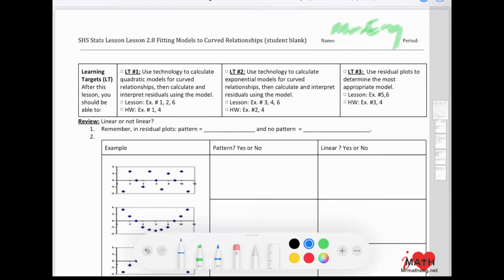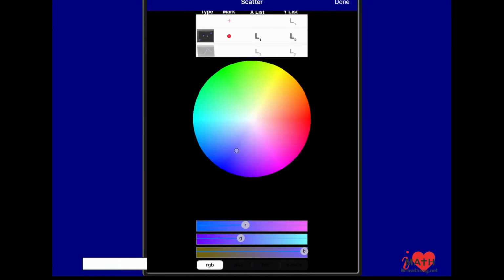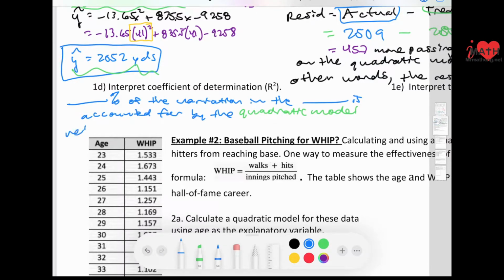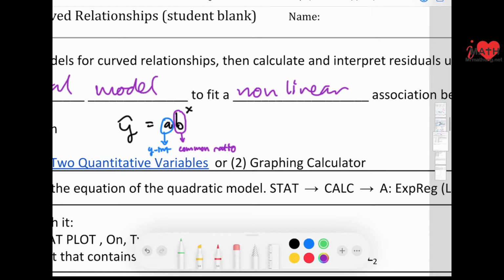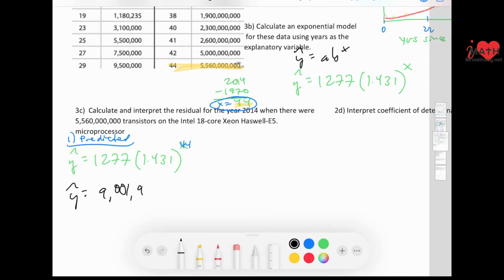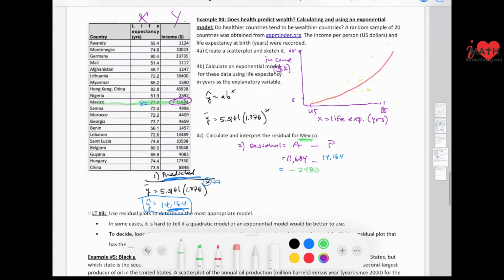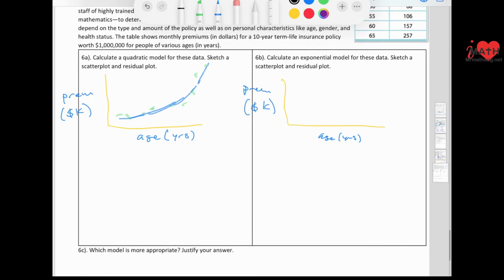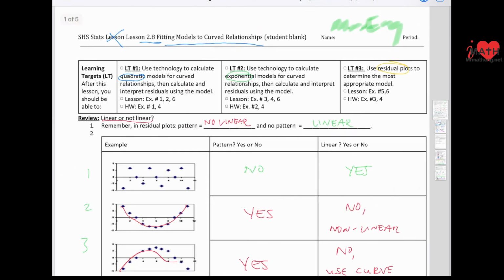SHS Stats Lesson 2.8 Fitting Models to Curved Relationships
student blank (must be auhsd.us)